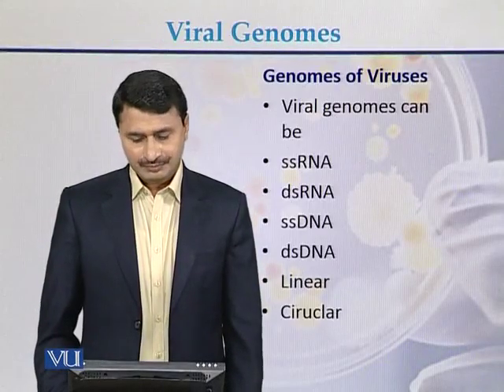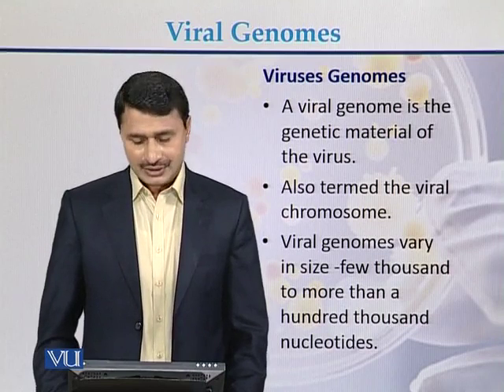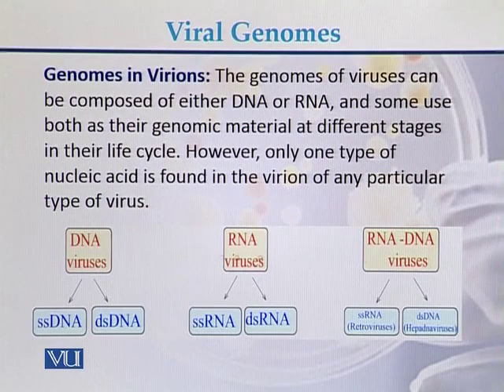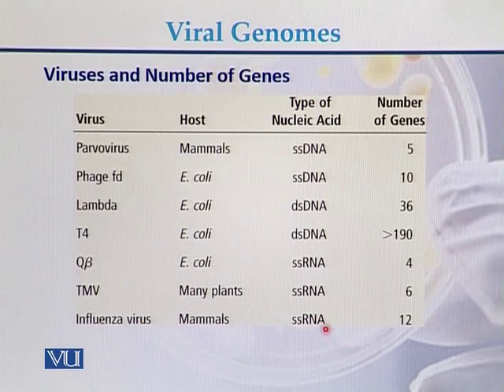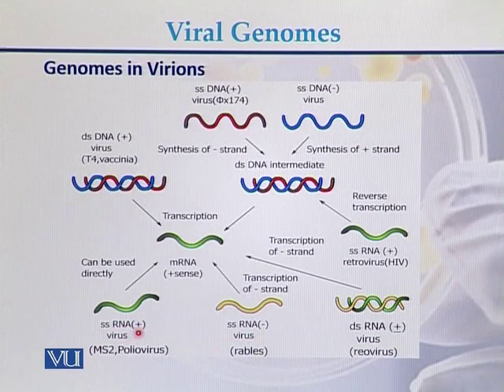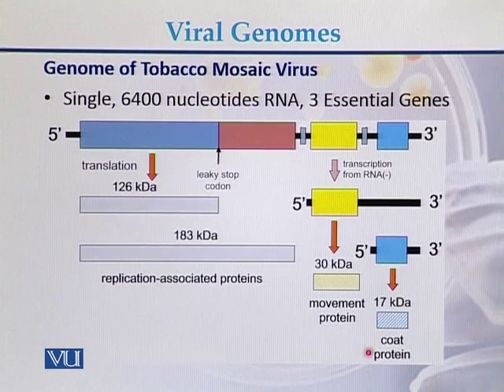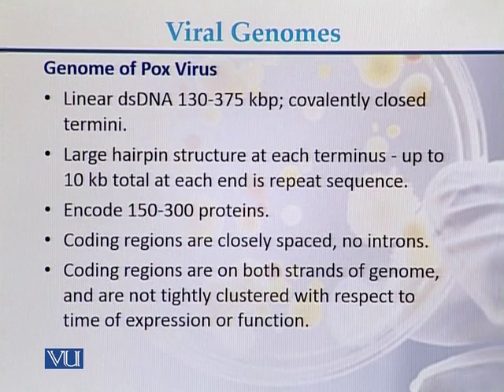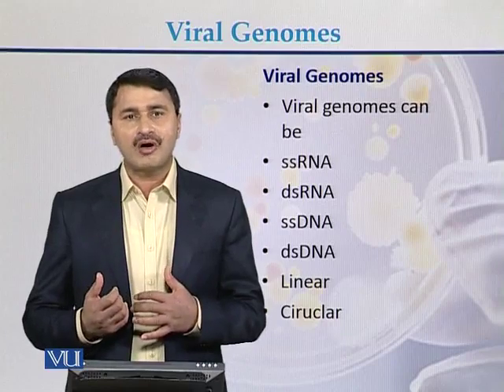BT301_Topic039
Topic: 39